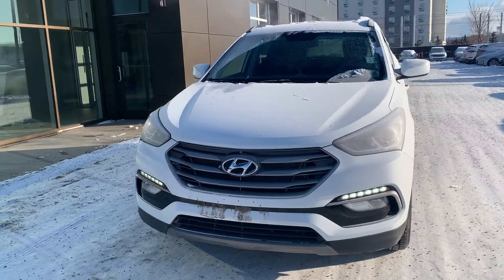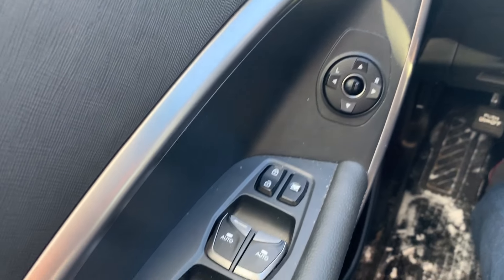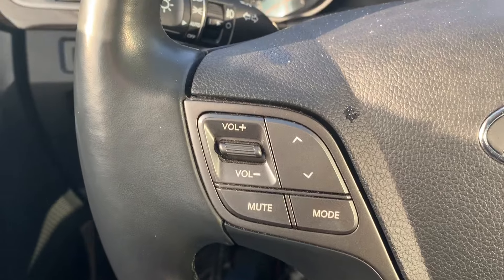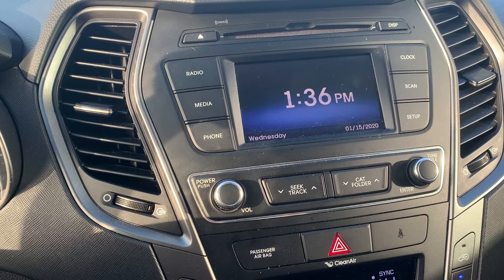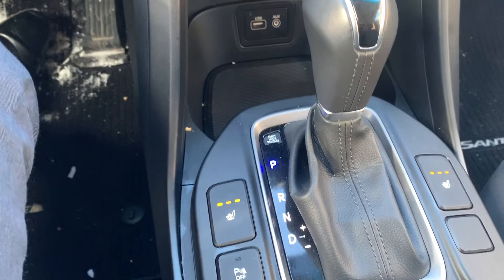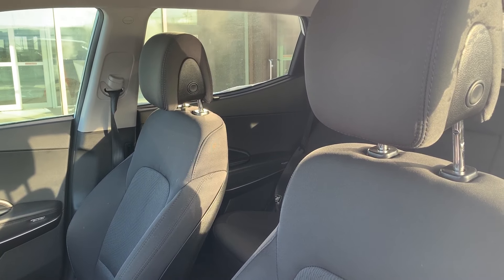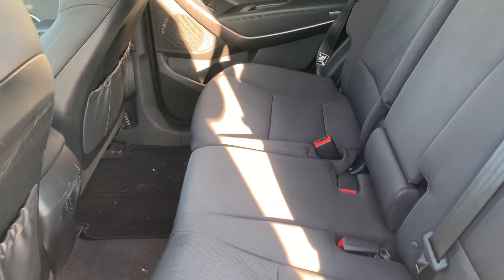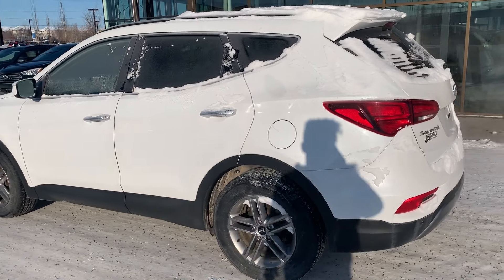Hyundai Santa Fe || Edmonton Hyundai Dealer